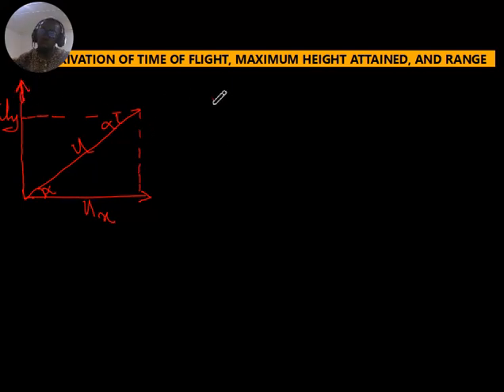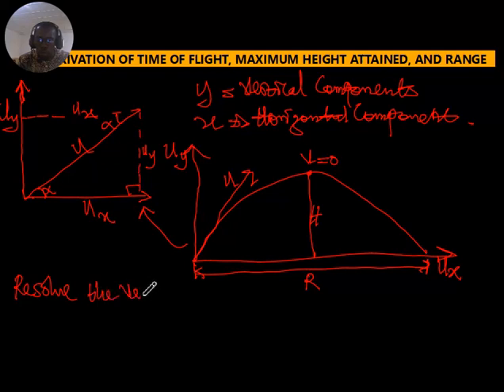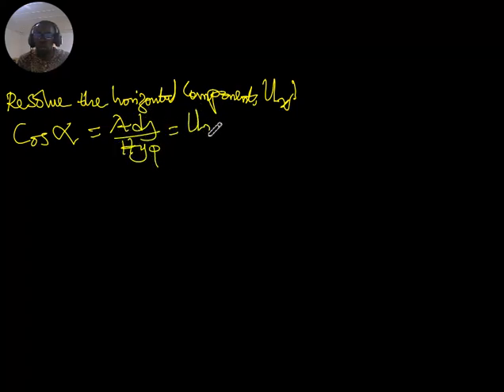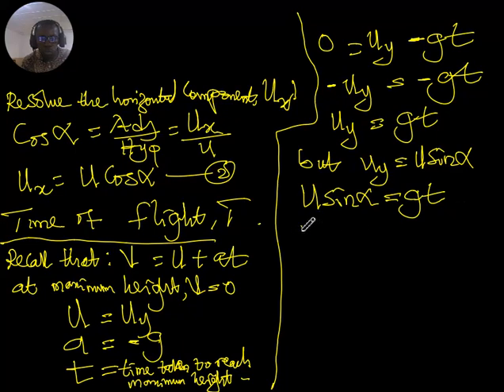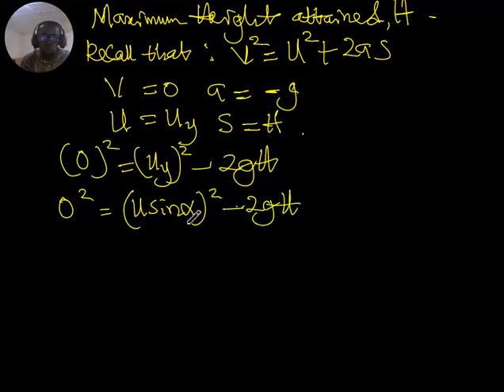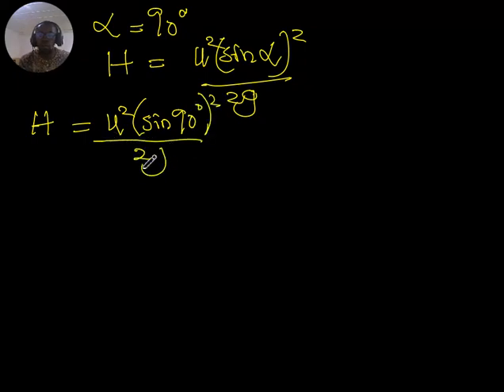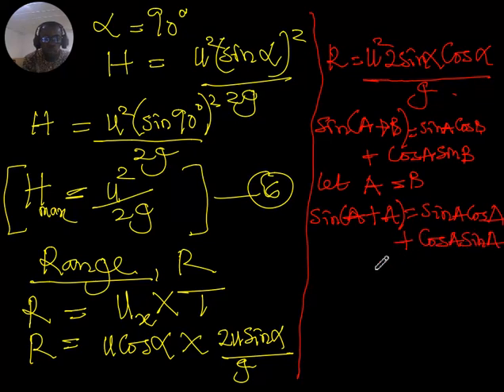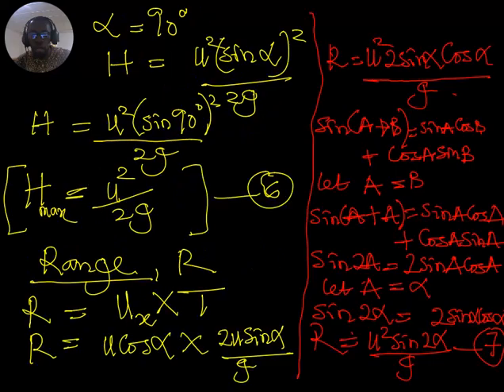Projectile motion equations derived.